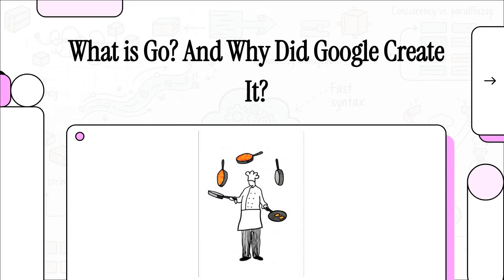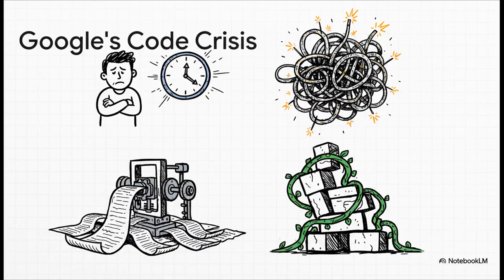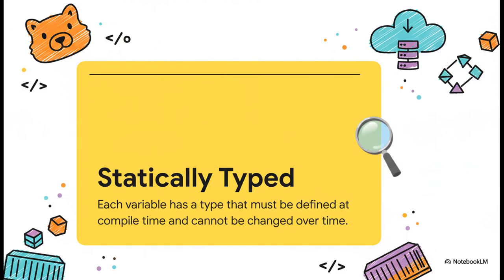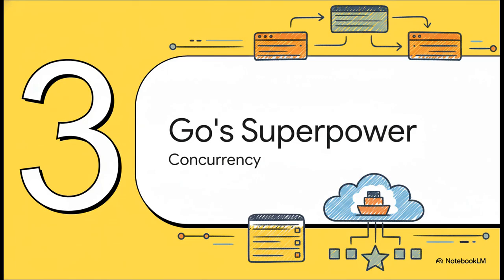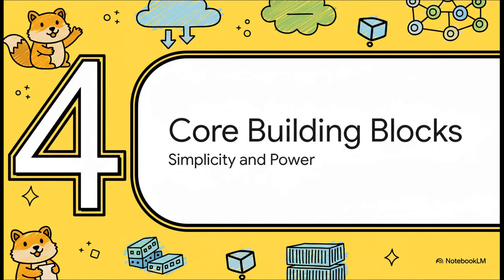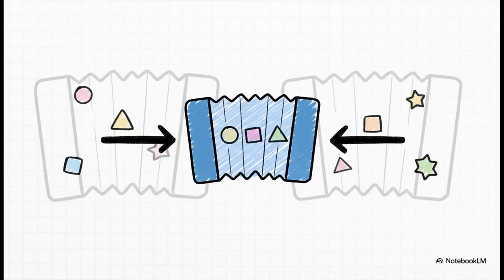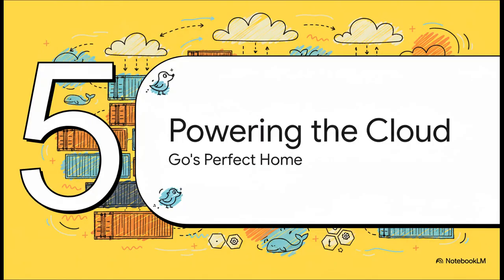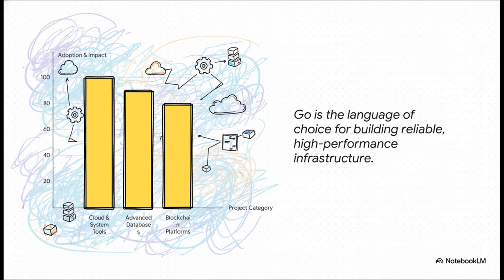What is Go And Why Did Google Create It?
Learn about Go (Golang), the programming language designed by Google for modern software development. This video explains why Google created Go, its easy-to-use syntax, powerful concurrency features, and robust performance—perfect for scalable cloud-native applications. Discover Go's advantages for beginners and professionals, and see why it’s rapidly becoming a favorite among developers worldwide.